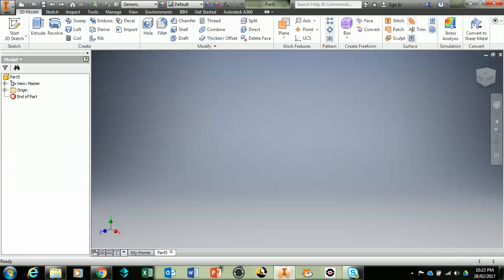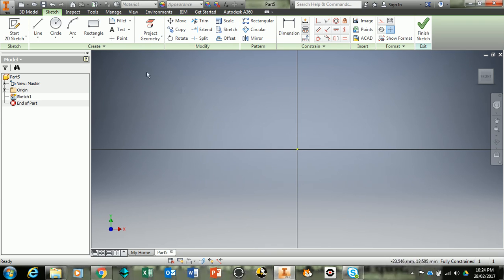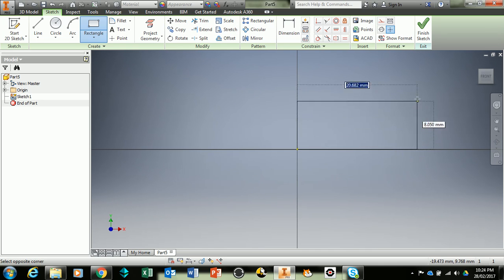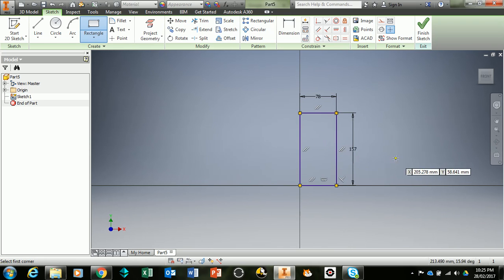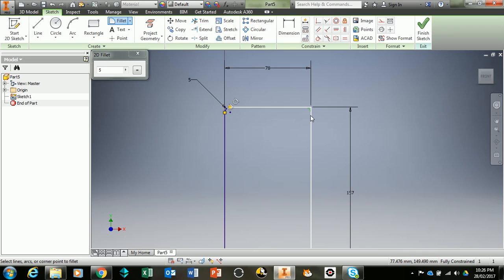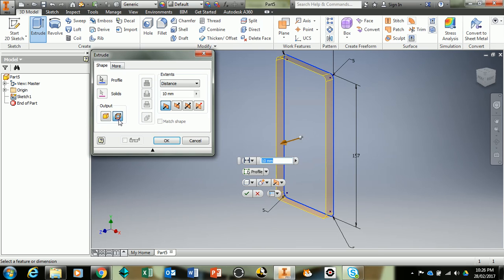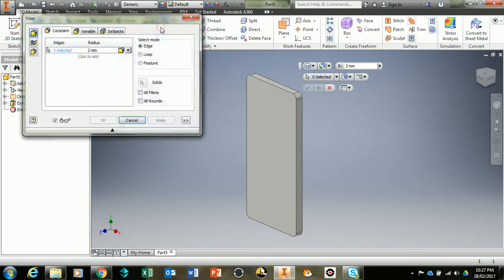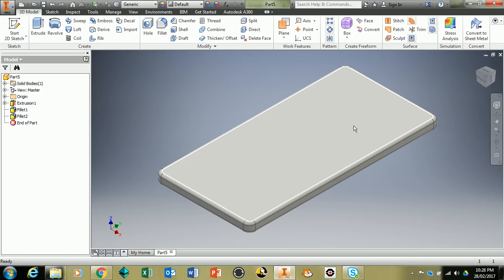iPhone Tutorial 2 - Base with Filleted edges